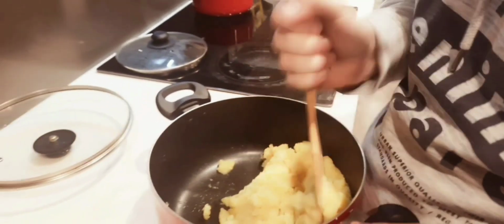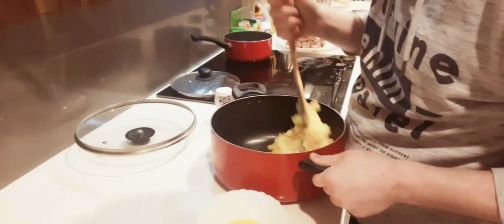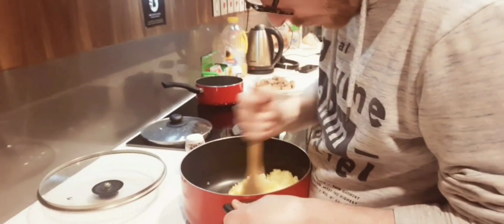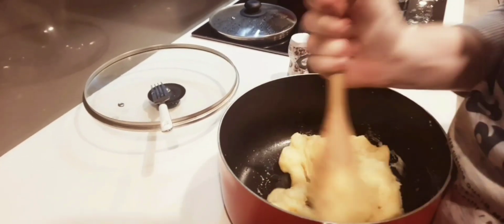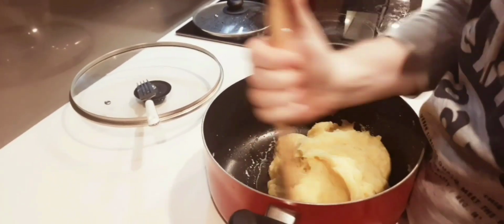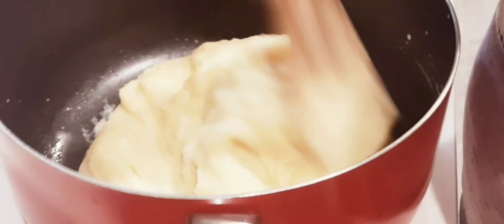A Swedish man preparing meal for his lovely Kenyan girl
it's always nice to prepare a meal for your loved ones and this is no different